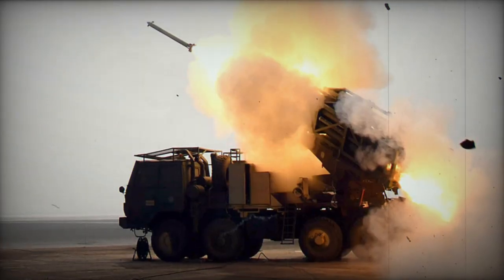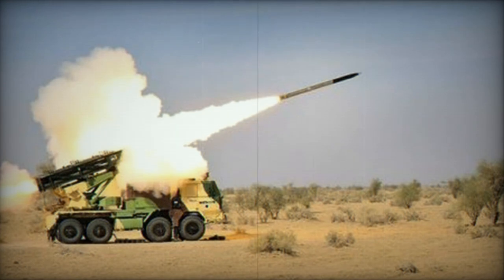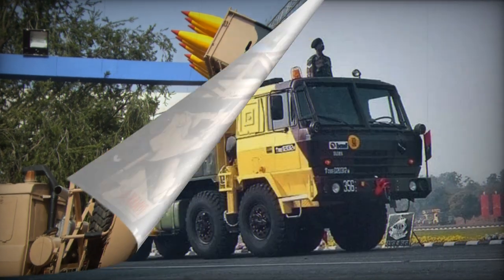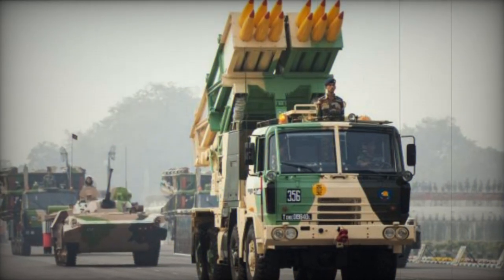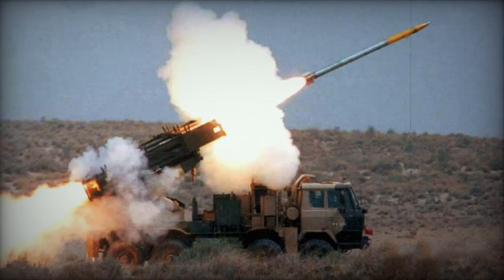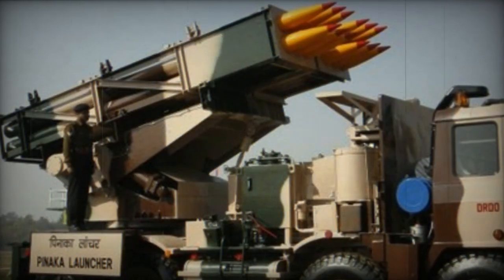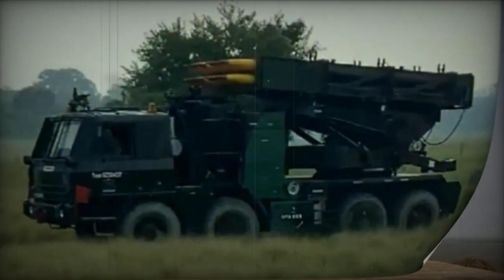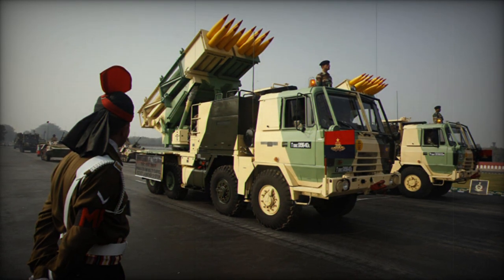DRDO Pinaka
The Pinaka MLRS system has seen combat action in the Kargil War in 1999 between India and neighboring Pakistan.